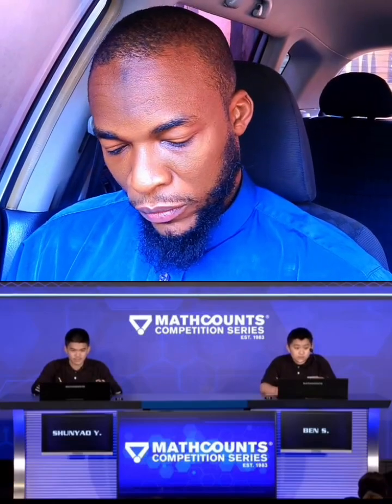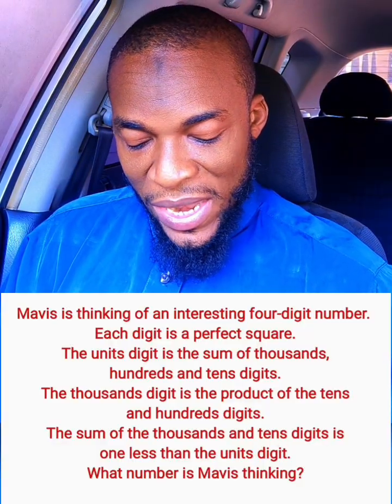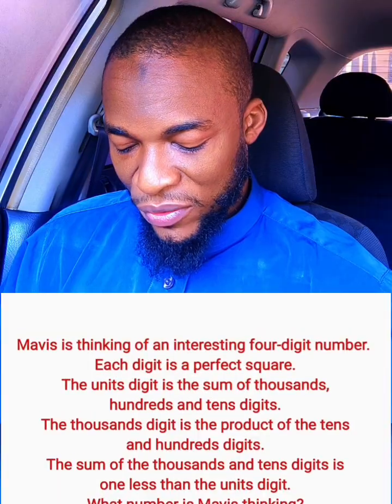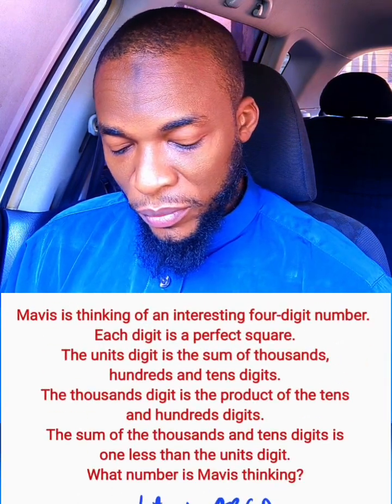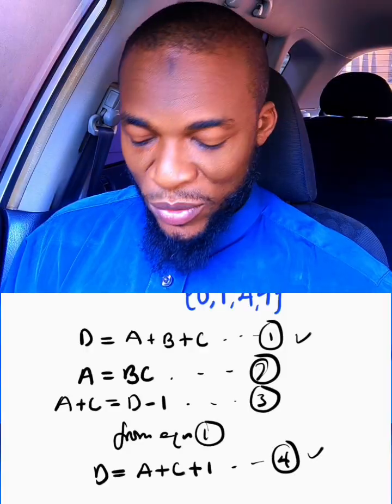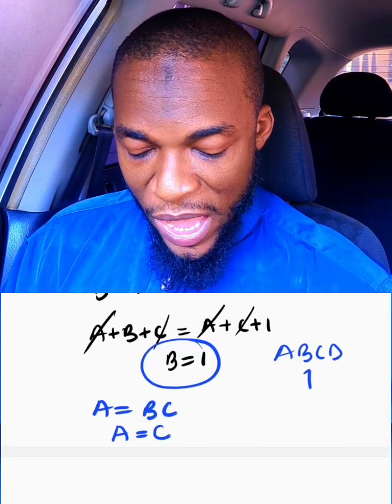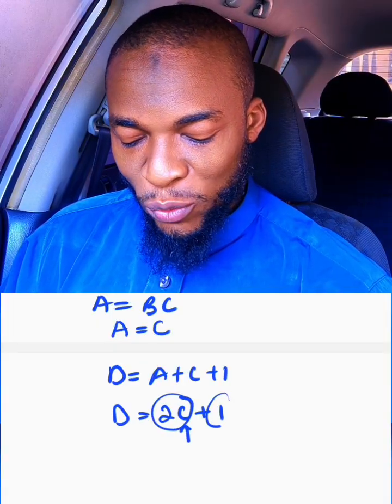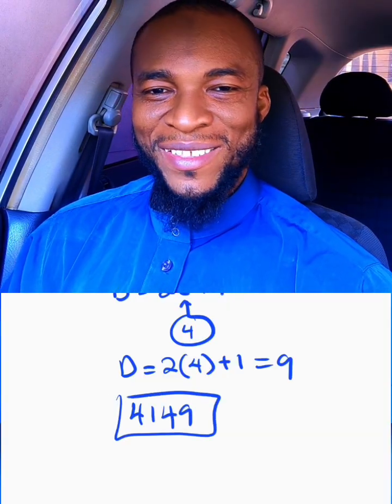MathCounts Challenge: The Four-Digit Perfect Square Puzzle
In this MathCounts-style problem, Mavis is thinking of a four-digit number where each digit is a perfect square — and several clever clues connect the digits. In this video, I break down the puzzle step-by-step and show how to use logical reasoning to find the mystery number.
Perfect for MathCounts prep, problem-solving practice, and critical thinking.